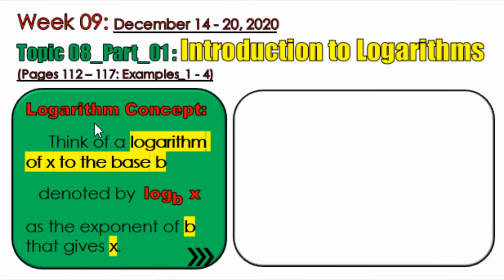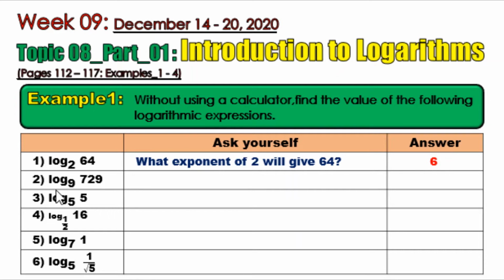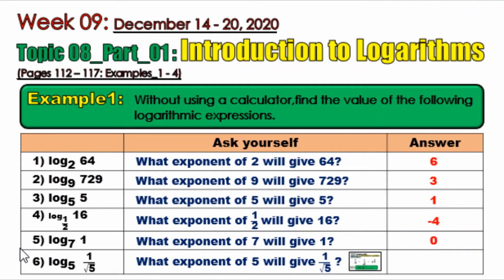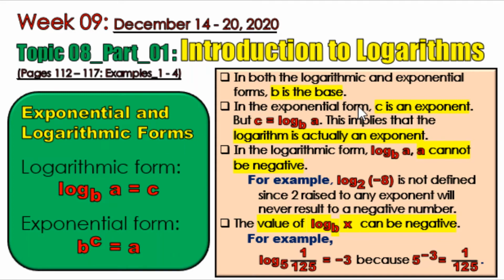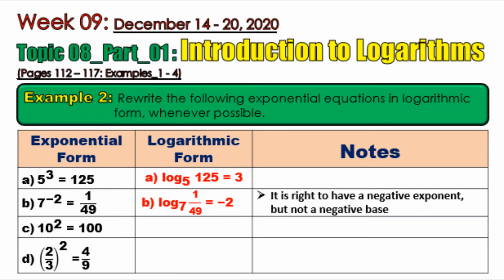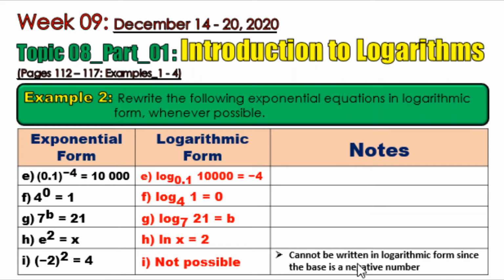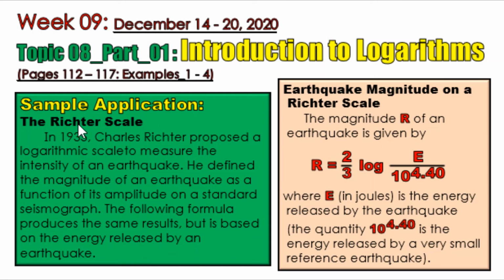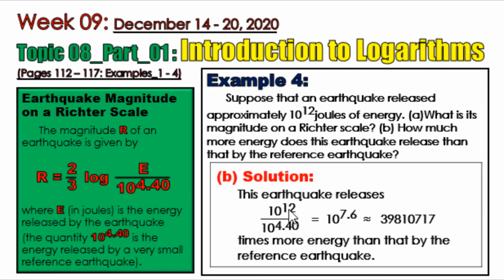09 Introduction to Logarithms